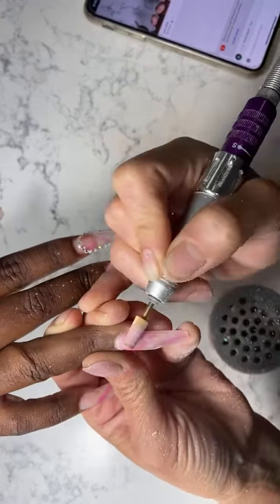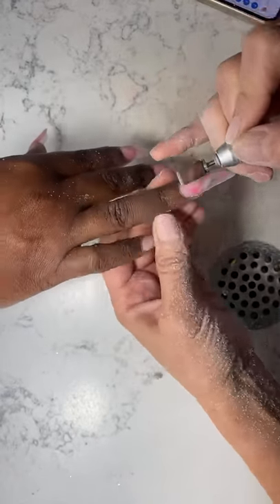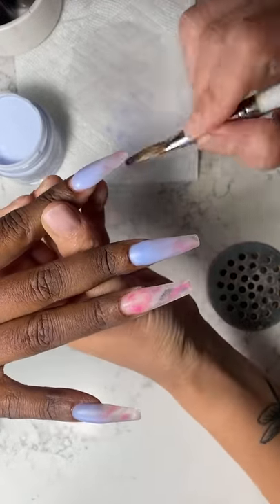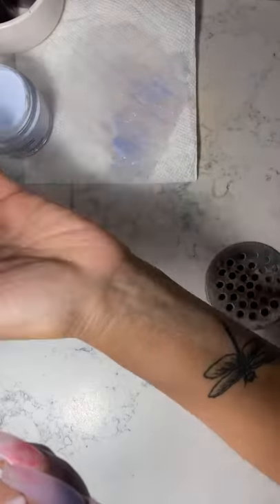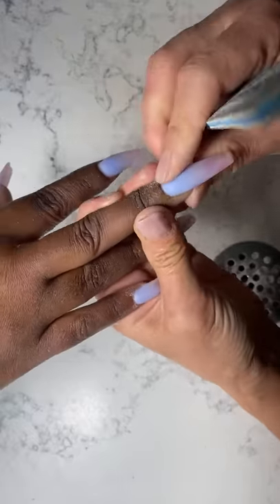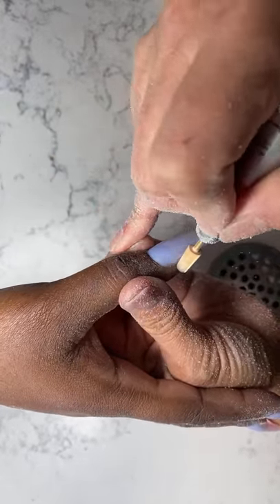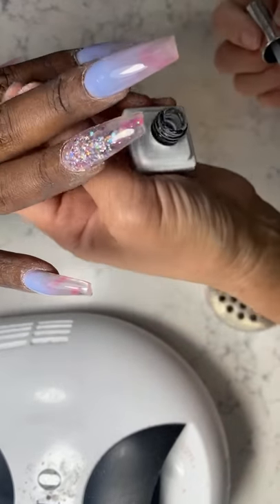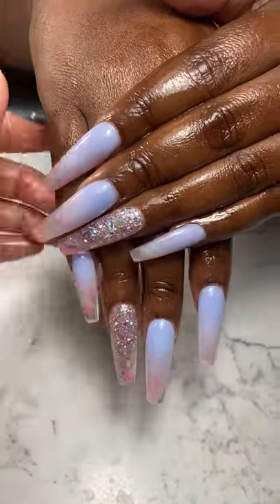Continue with refill to an ombré set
All product by Trinh solo
Brush sz 16
Crystal clear
Dark pink
Cover color - Lavender field
Glitter ice me out